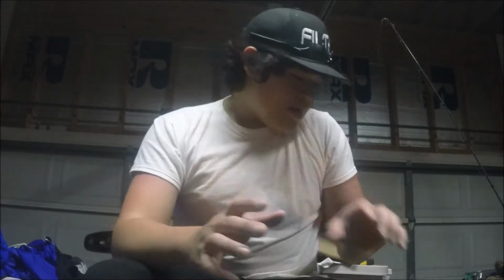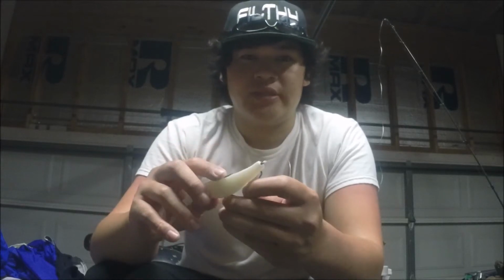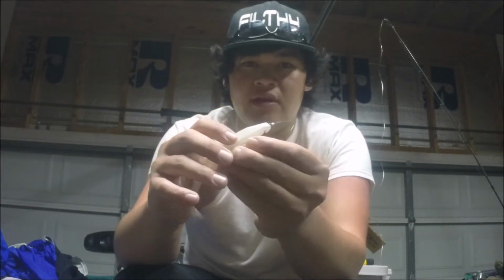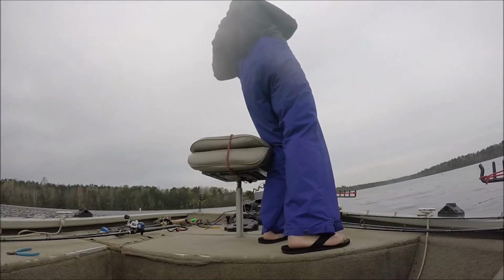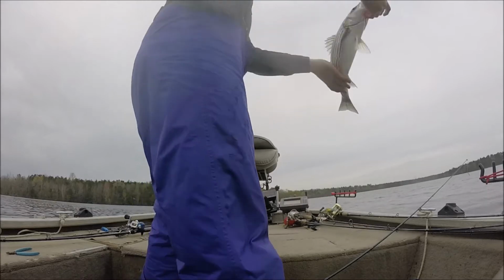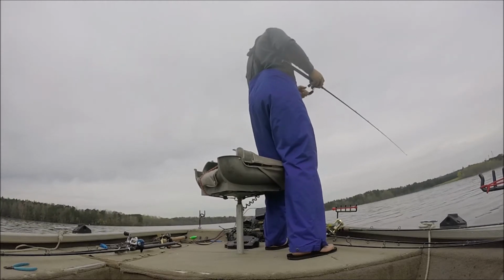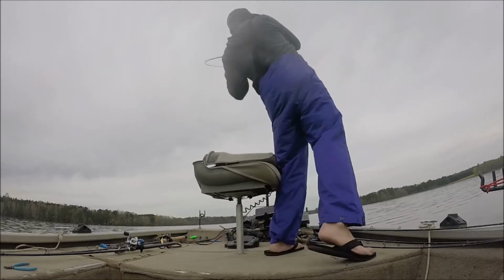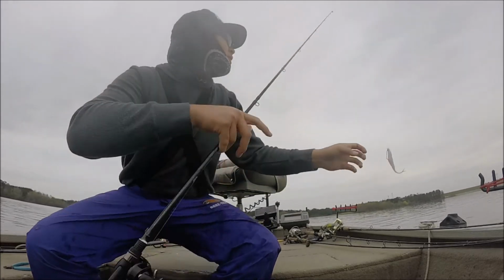CRAZY STRIPER ACTION!!!- Topwater Strikes and Non Stop Bites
Sorry for not uploading recently, but trying to come back with a bang here with this pretty cool video of some striper action out on Lake Juliette!